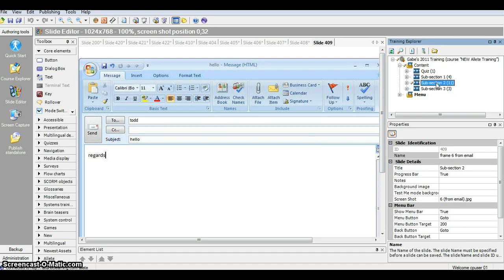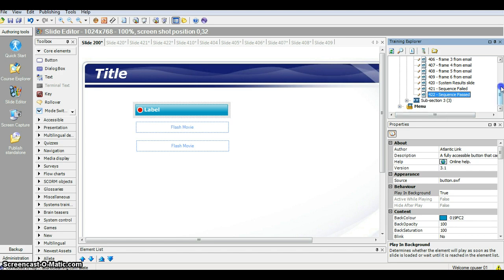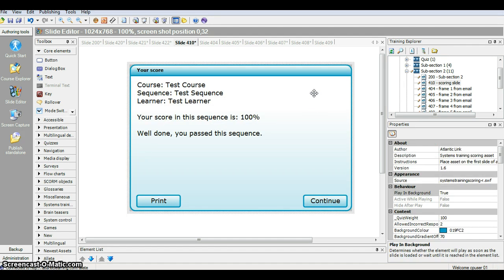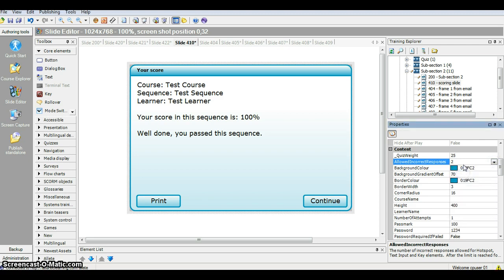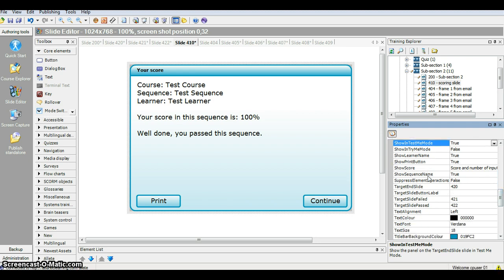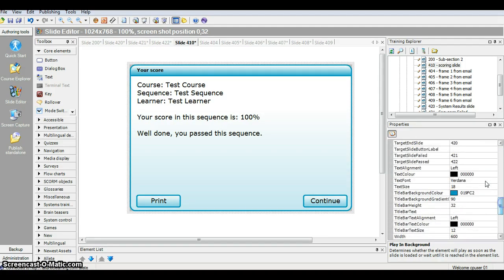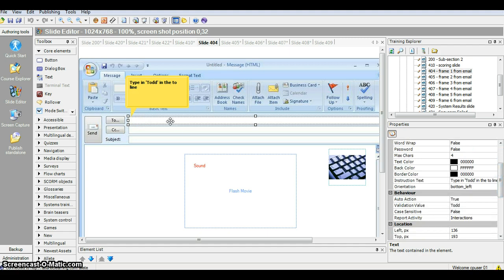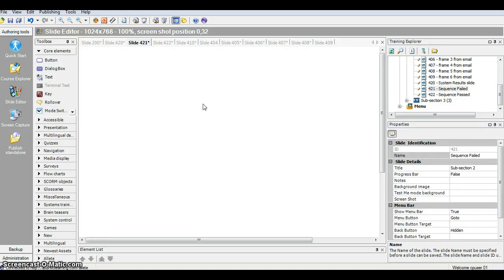Systems Training Scoring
score a capture point sequence